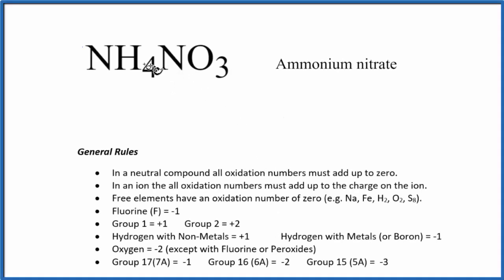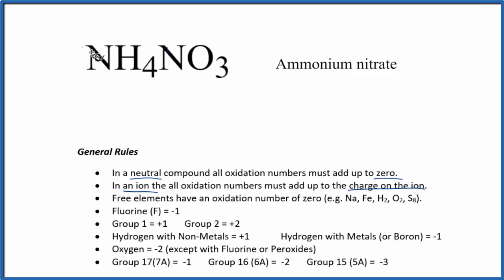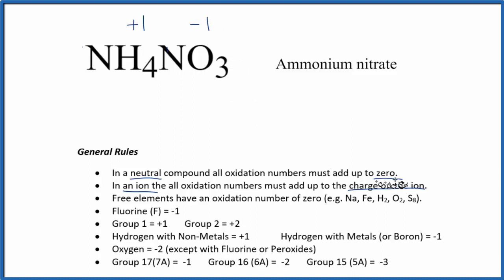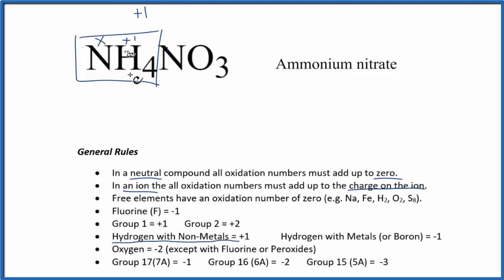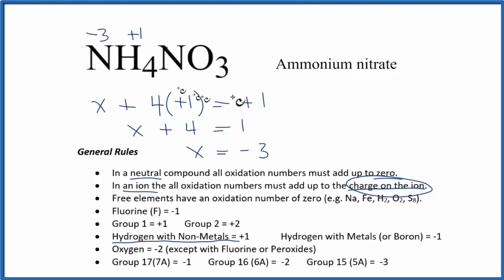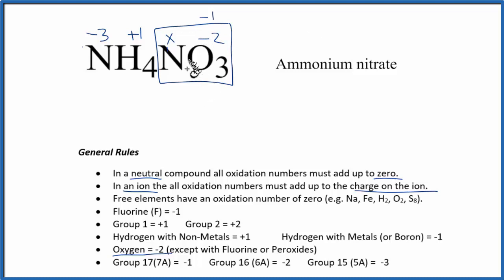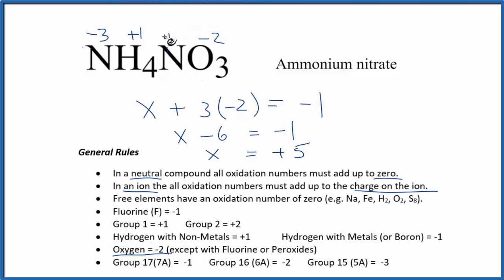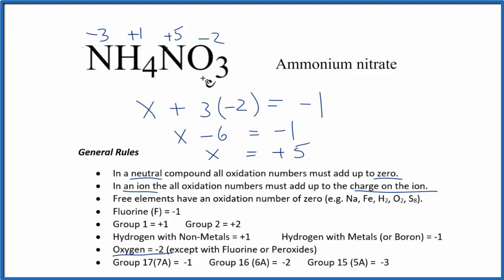How to find the Oxidation Numbers for NH4NO3 (Ammonium nitrate)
To find the correct oxidation state of in NH4NO3 (Ammonium nitrate), and each element in the molecule, we use a few rules and some simple math.

First, since the NH4NO3 molecule doesn’t have an overall charge (like NO3- or H3O+) we could say that the total of the oxidation numbers for NH4NO3 will be zero since it is a neutral molecule.